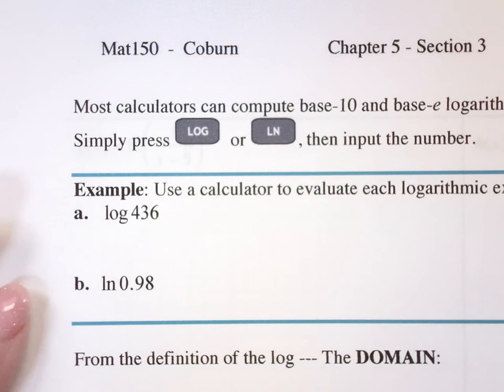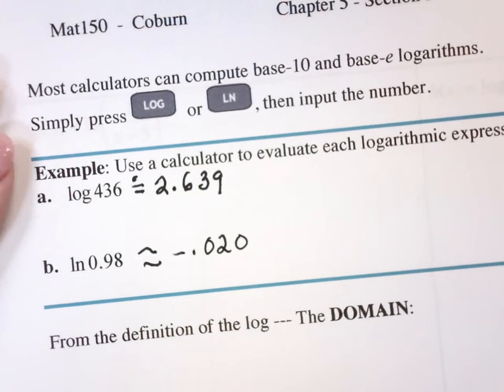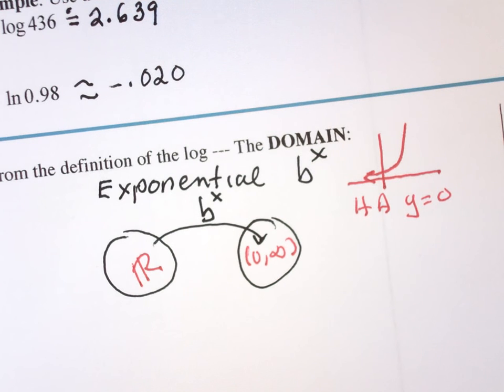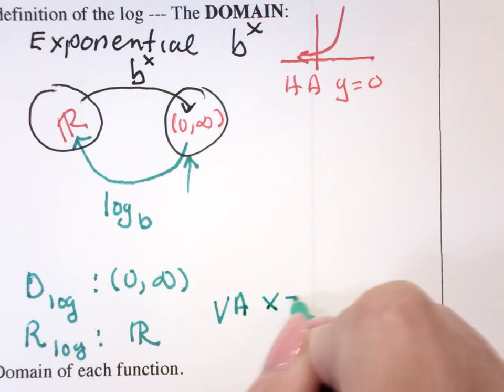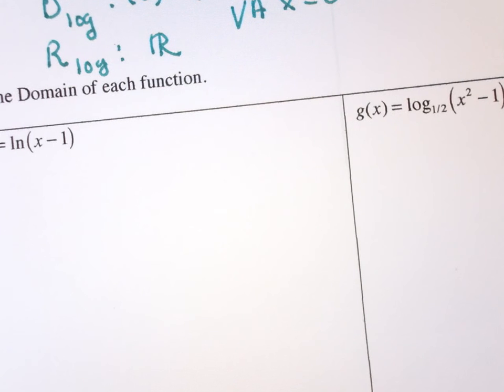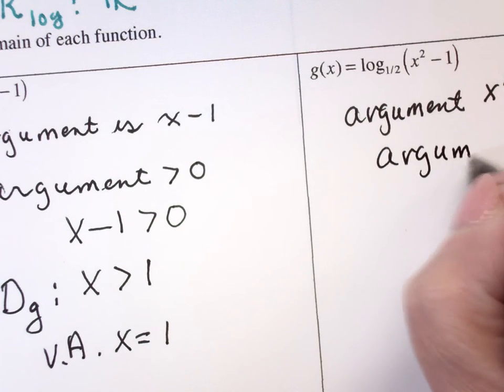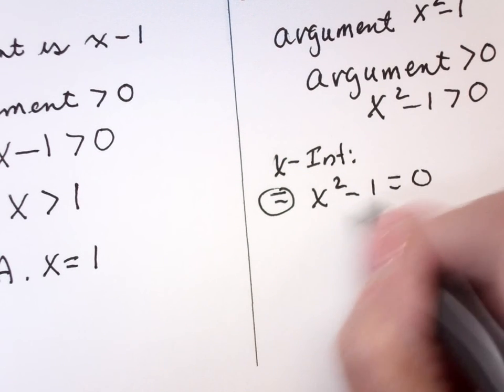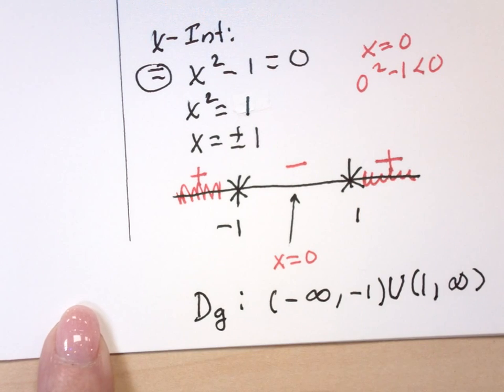150c page 20 sp19